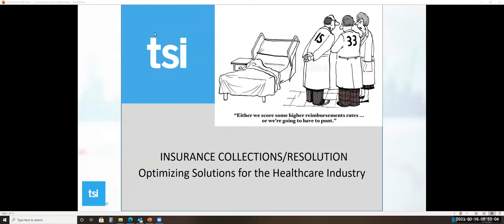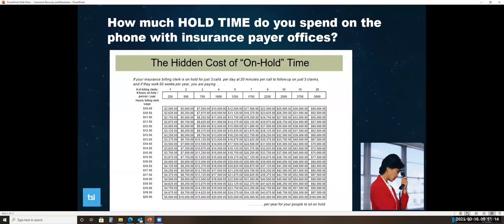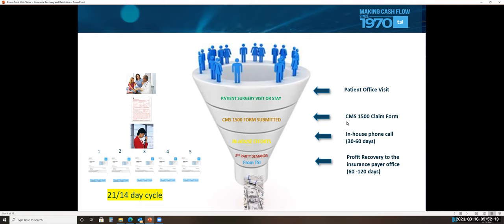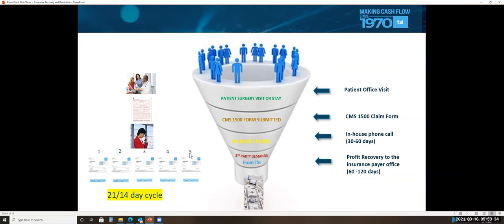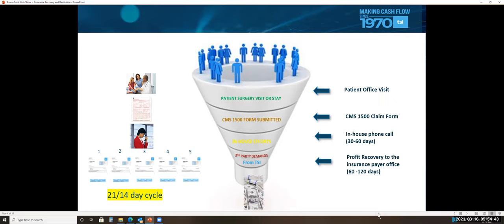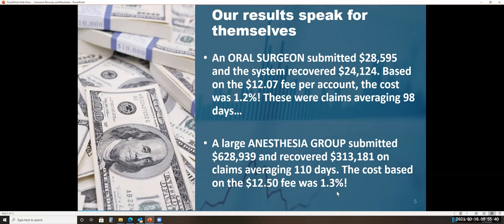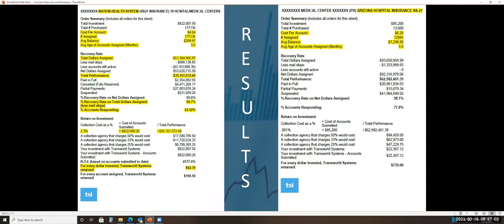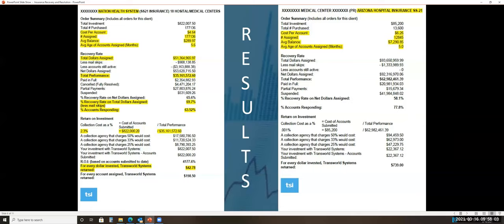Past Due Insurance Claim Collection System